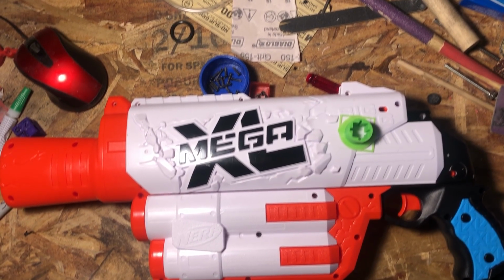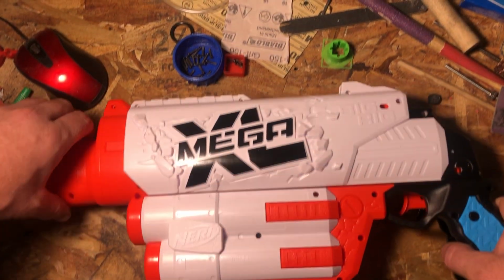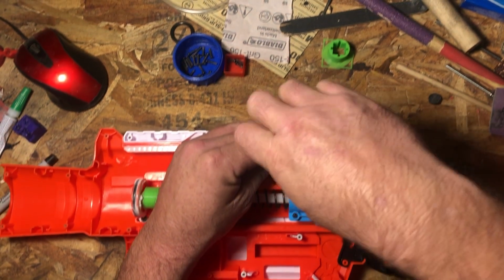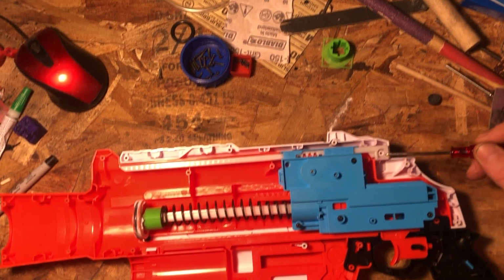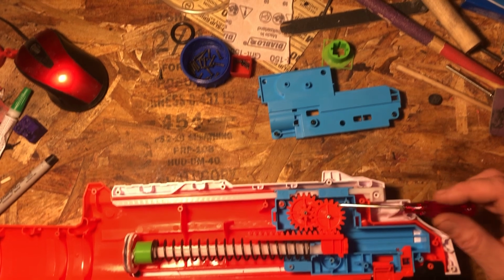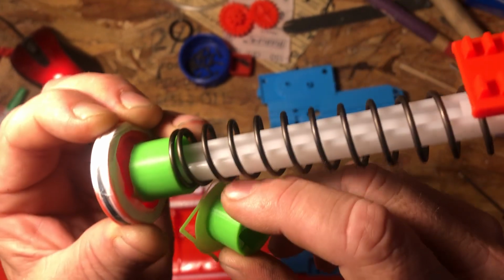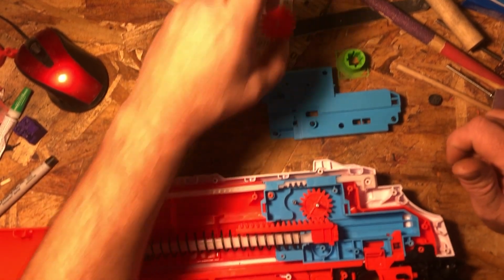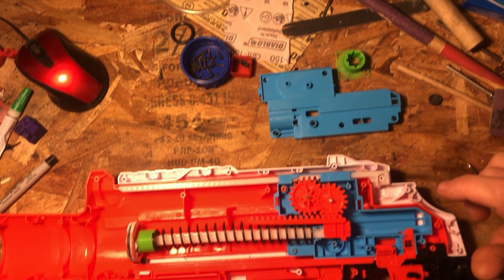NERF BIG RIG-FPS MOD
Printed out a spacer to up the fps of the Big Rig.